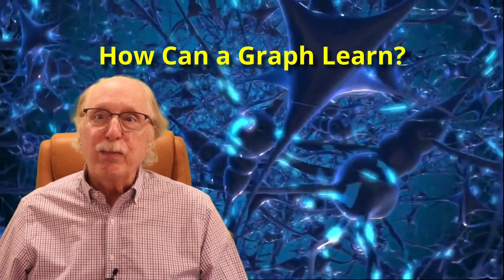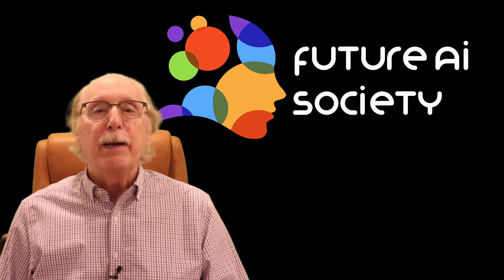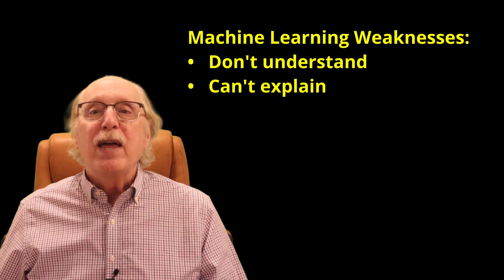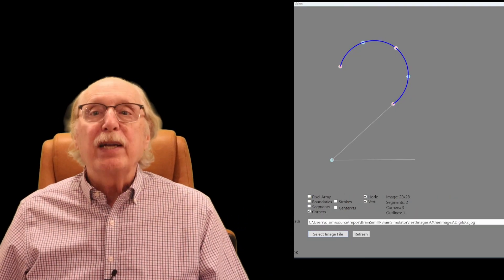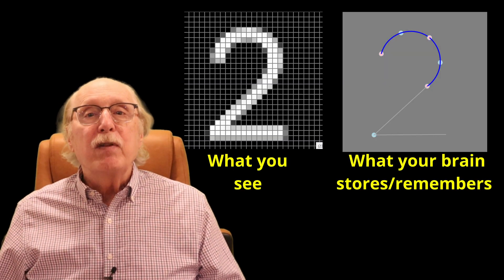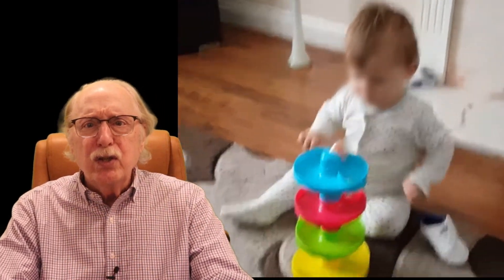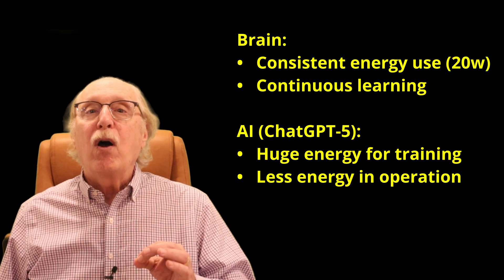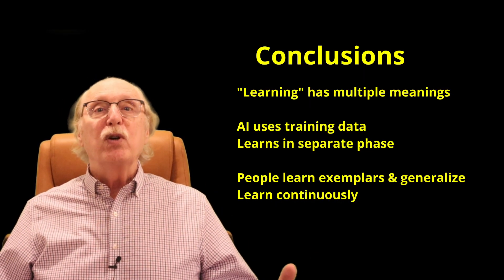Machine Learning vs Human Learning: They’re Not the Same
AI may be powerful, but its version of “learning” couldn’t be more different from our own. While machine learning devours millions of examples just to recognize digits, humans can learn from a handful of clean examples, generalize effortlessly, and build abstract rules with exceptions. In this video, we’ll explore the fundamental contrasts between how AI systems and human brains learn — from exemplars and unsupervised discovery to cultural learning and energy efficiency — and why true intelligence will require moving beyond brute-force pattern matching to brain-inspired, graph-based architectures.

0:00 Intro
2:39 Machine Learning Review
5:26 How Humans Learn
10:35 Unsupervised and Reinforcement Learning in People
11:42 Learning by Being Told
12:55 Energy usage
14:36 Conclusion